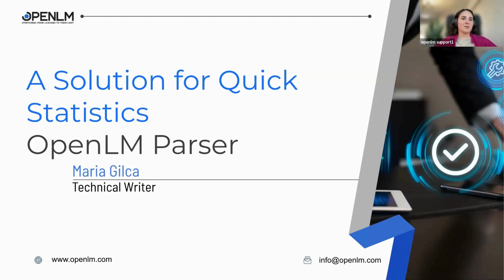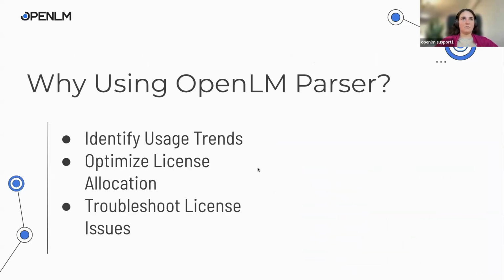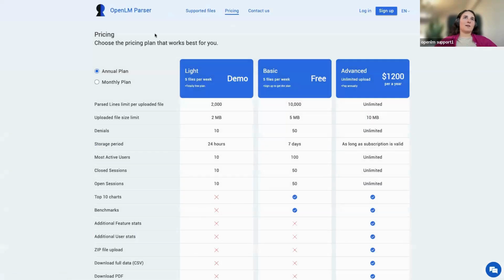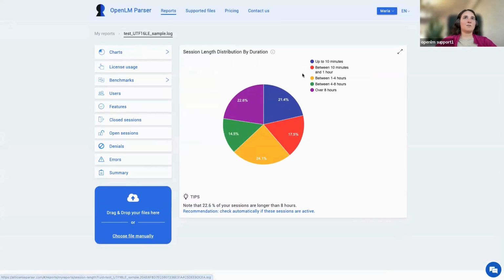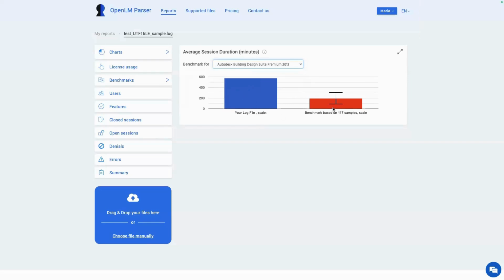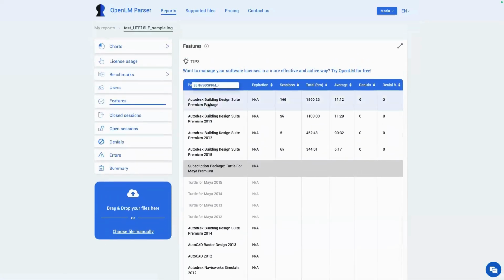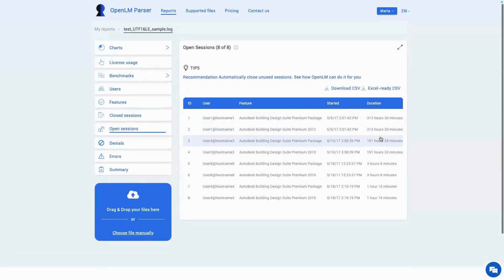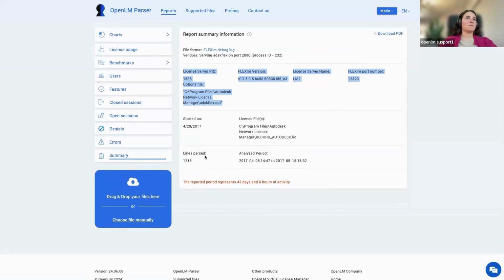OpenLM Parser - A Solution for Quick Statistics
Explore OpenLM Parser, a powerful tool for generating quick, accurate statistics from software usage data. Discover how it enhances license management efficiency.

- Learn how OpenLM Parser can help you gain insights into your software license usage.
- Discover how to improve license management efficiency.
- Get started with OpenLM Parser for free – no software installation required!

Why OpenLM?

OpenLM is your one-stop destination for smart software license management. With our software license monitoring solutions, you can efficiently control license allocation and usage across your organization. OpenLM also enables you to track underutilized licenses and release them for active users - thereby optimizing your licenses to their fullest potential and saving on future licensing expenses.